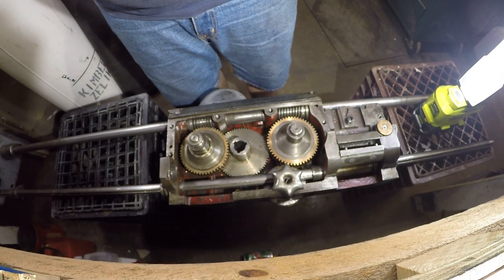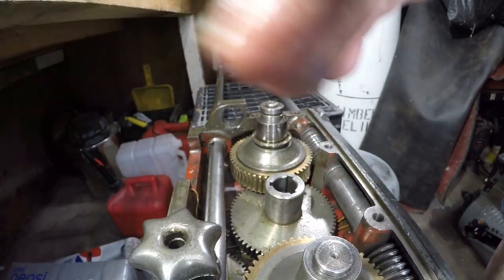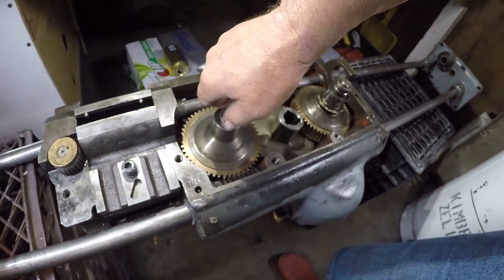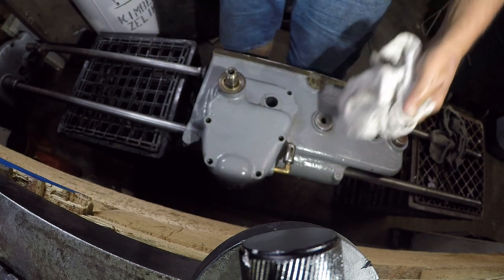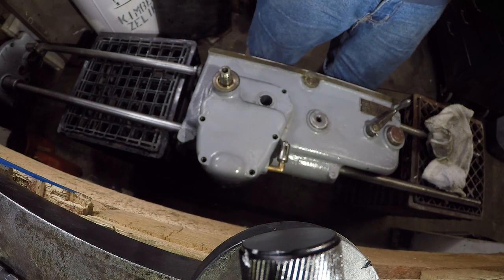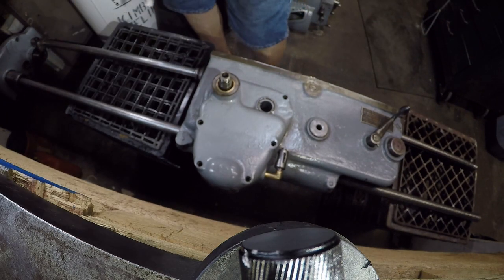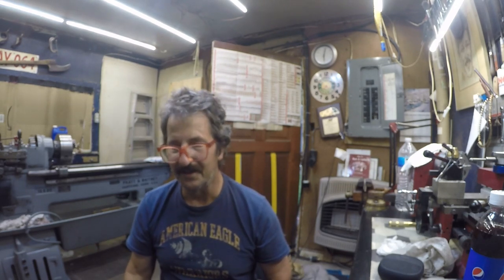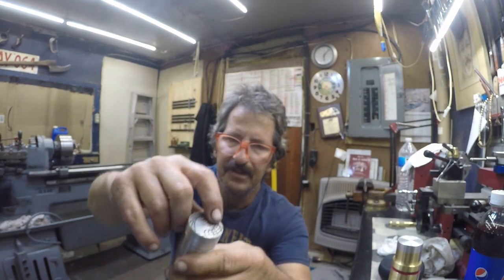PART 11 POWER CROSSFEED REPAIR,PRATT & WHITNEY MODEL B, APRON REVEAL.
stickers